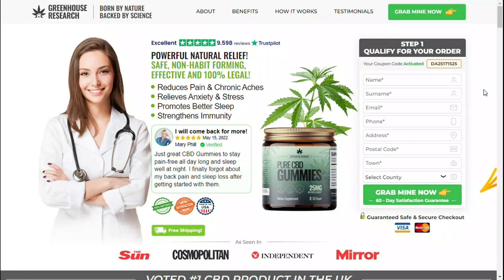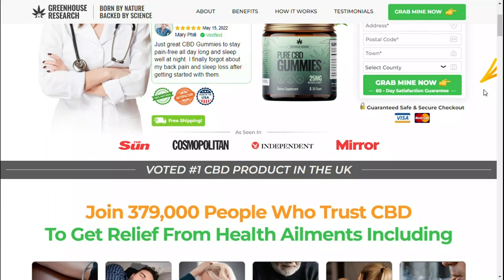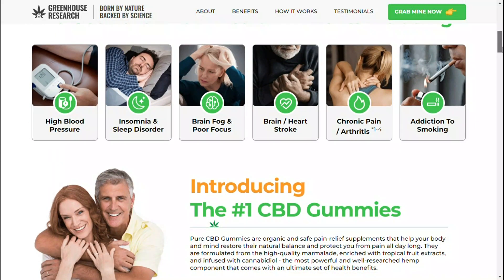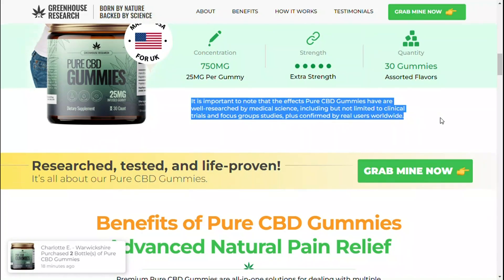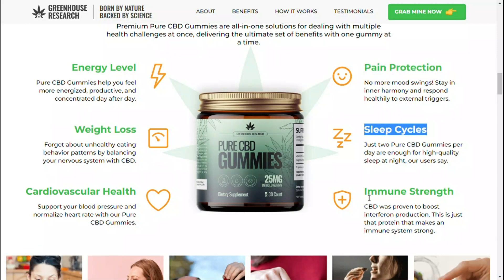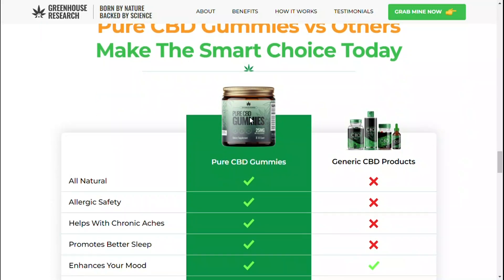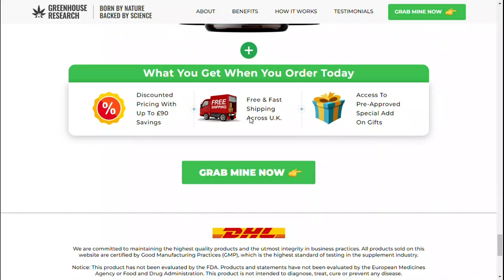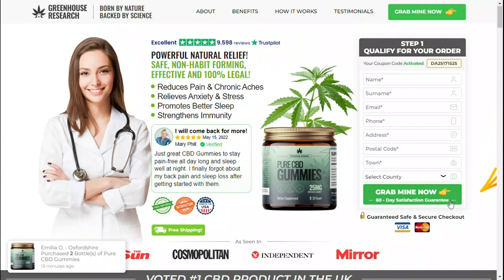Total CBD RX Gummies Reviews and Warning - Watch Before Buying?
➥ Product Name — Total CBD RX Gummies
➥ Main Benefits — Healthcare
➥ Rating — 5.0/5.0 ⭐⭐⭐⭐⭐
➥ Results — In 1-3 Months
➥ Availability — Online
➥ Side Effects — No Major Side Effects

Total CBD RX Gummies can be used to treat anxiety and chronic pain. It is a great remedy for high blood sugar as well as high blood pressure. It is very suitable for people suffering from insomnia. This is enough to help you lead a healthier life and have more energy in times of stress or anxiety.